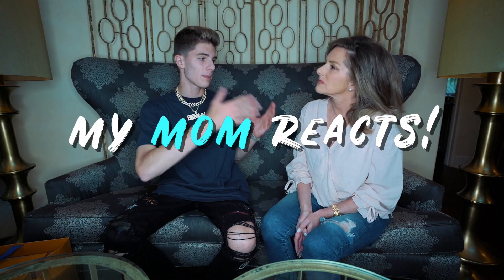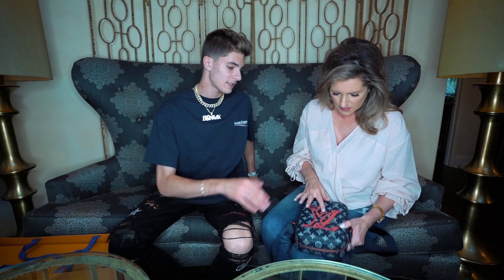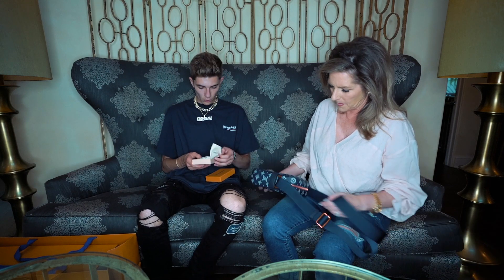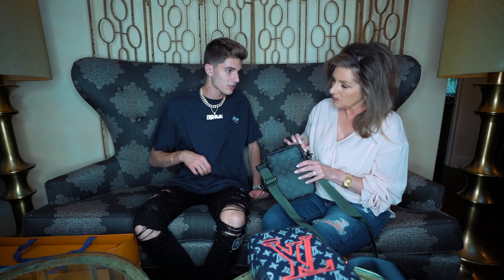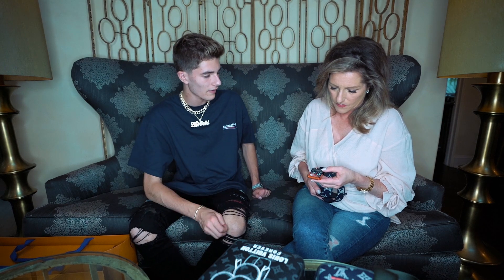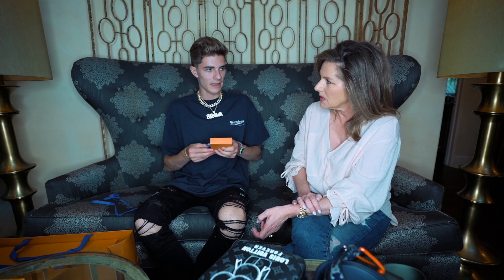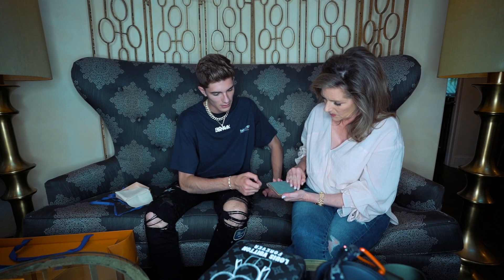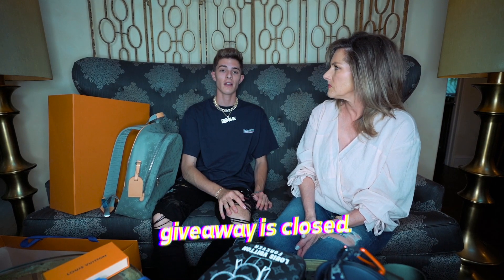My Mom Reacts to Me Spending $10,000 AT LOUIS VUITTON!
in this video my mom reacts to my $10,000 shopping spree at louis vuitton! ☆How many likes can we get?!★

SEND ME COOL STUFF TO SHOW ON VIDEOS!
Blake Linder
2934 1/2 Beverly Glen Circle, #228